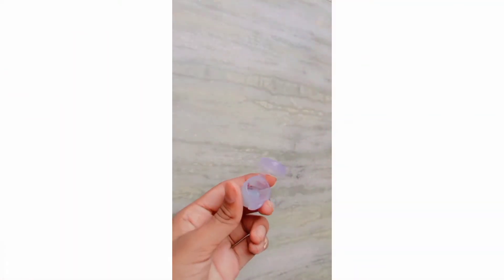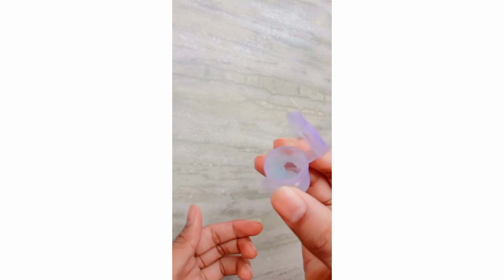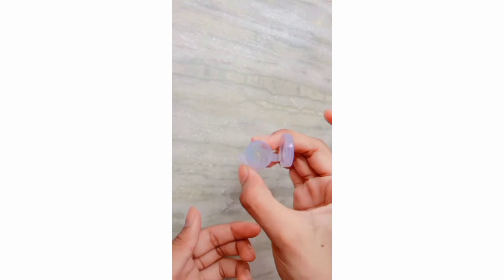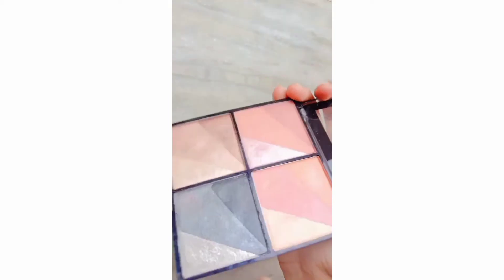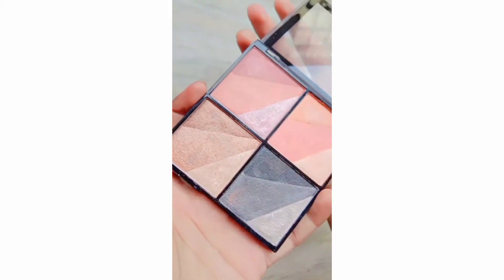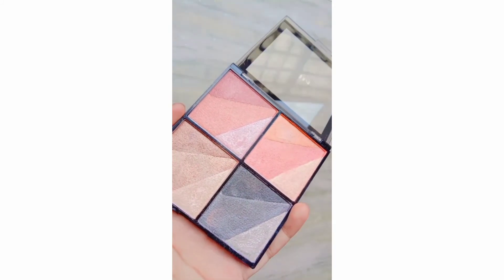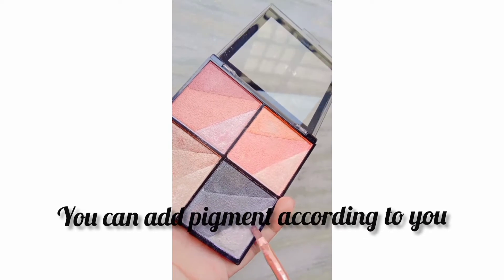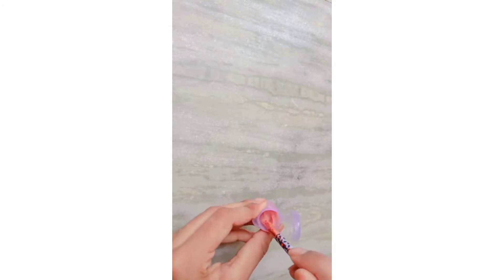Diy illuminator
pondsmoisturizer eyeshadow glow shine shystyles mahimakeupworld makeup makeoverbysaloni saloni diys#youtube#makeupchannel